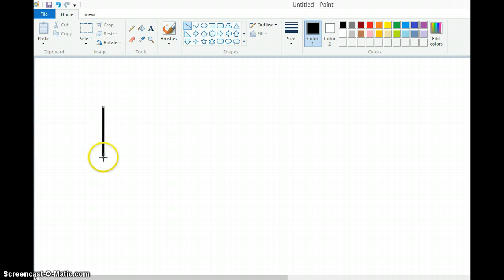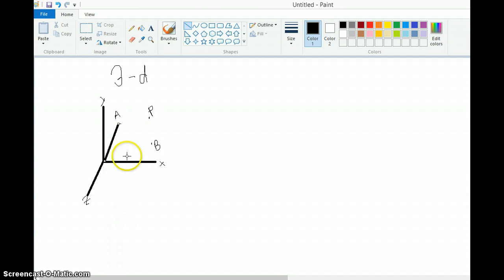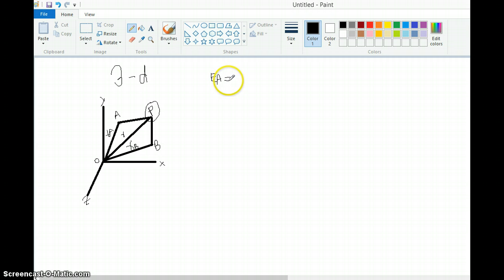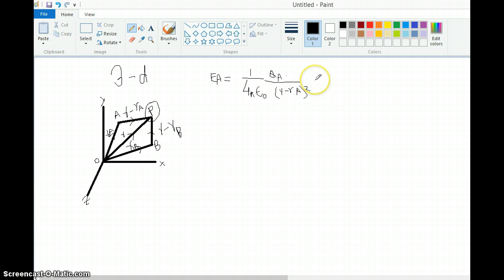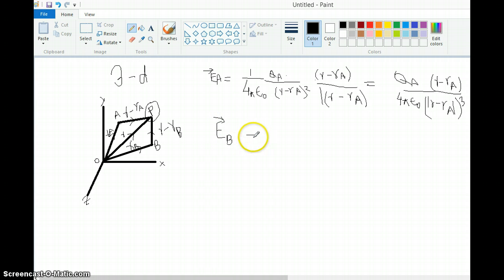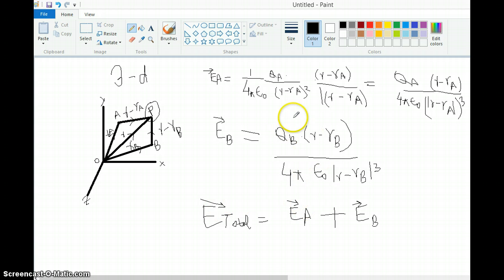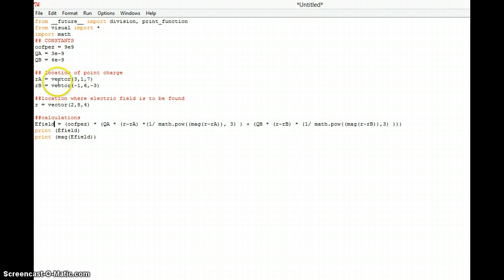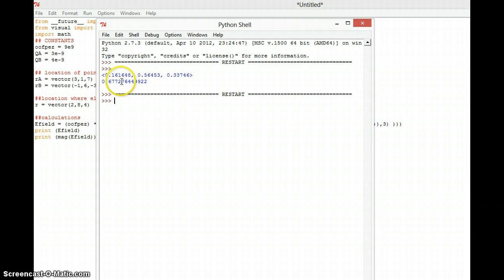Magnetic field due to more than one charges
use of vpython